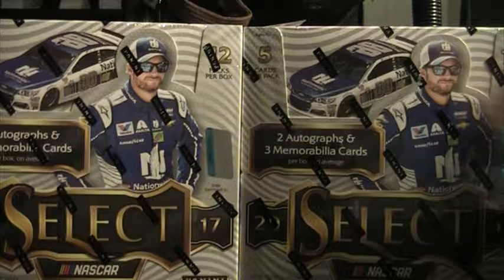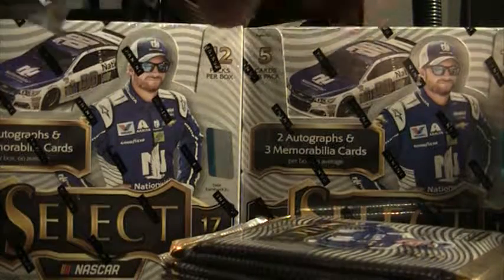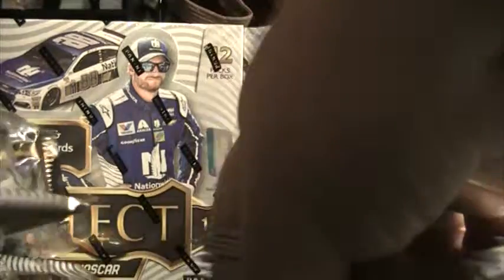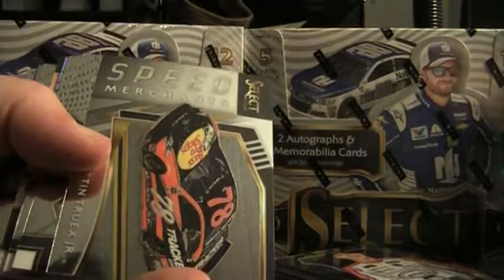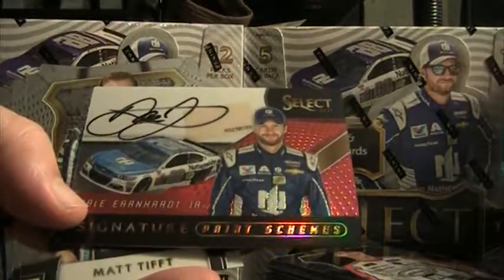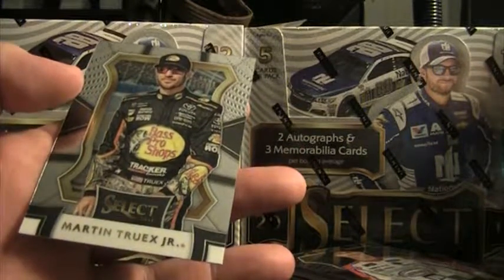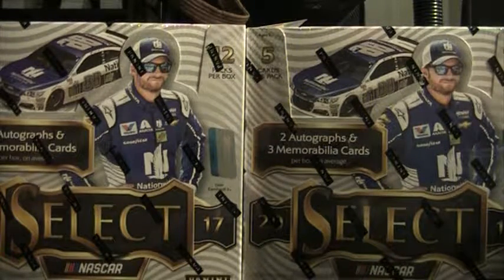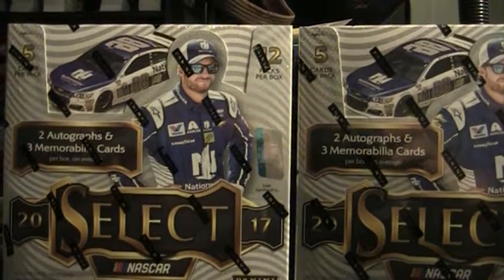2017 Select Racing Case Breaks PPSC - Boxes 7-8 9/9/2018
Grab your spots today!